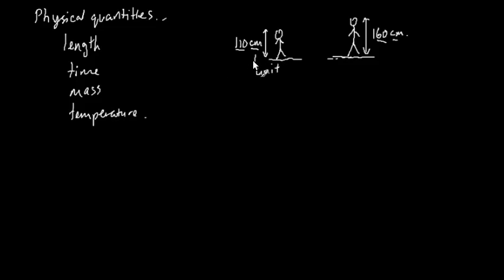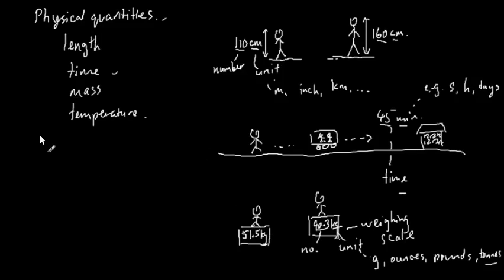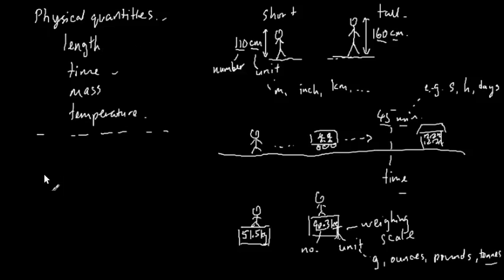001 Physical quantity